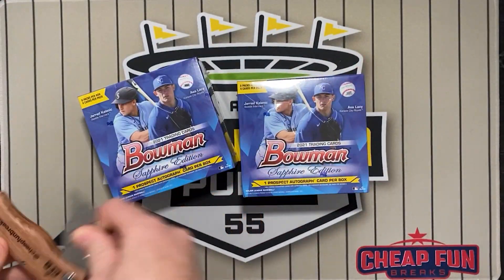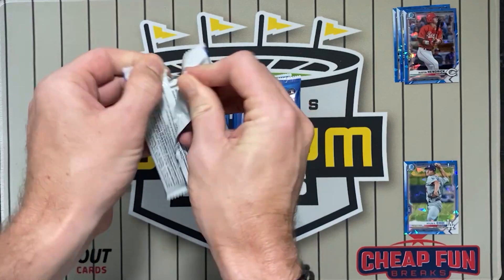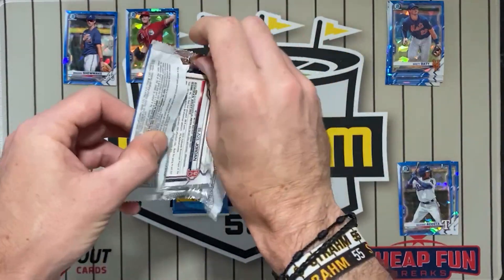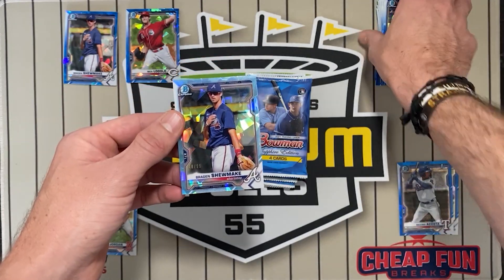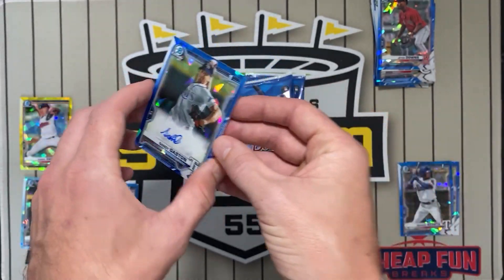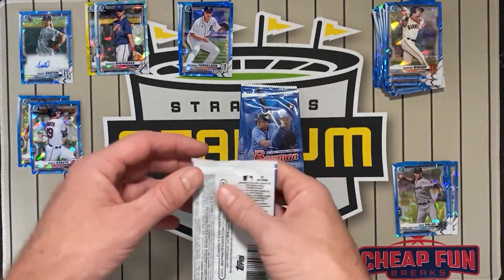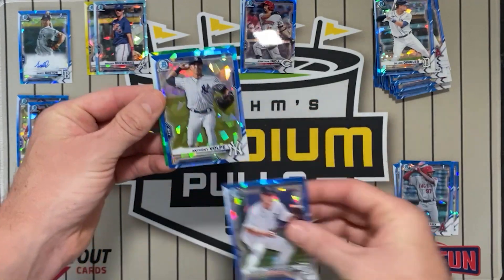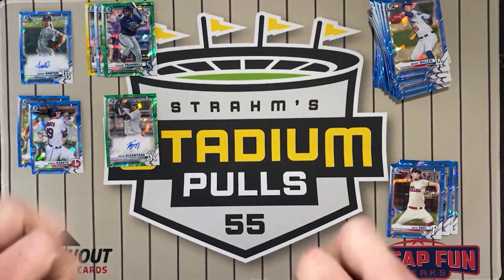Bowman Sapphire | MASSIVE PULLS | Parallels of Plenty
Finally getting to rip some sapphire for you guys. I can't believe the huge hit I got.